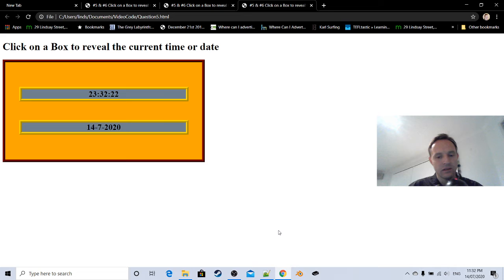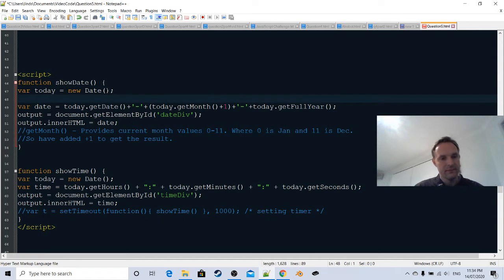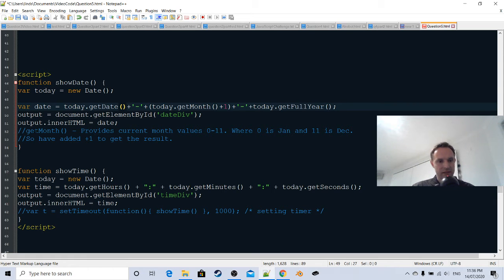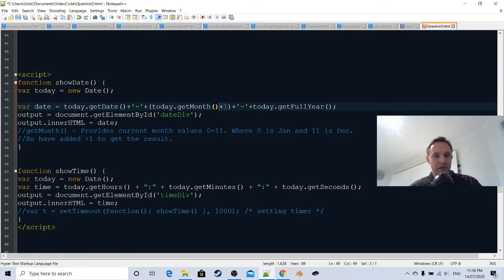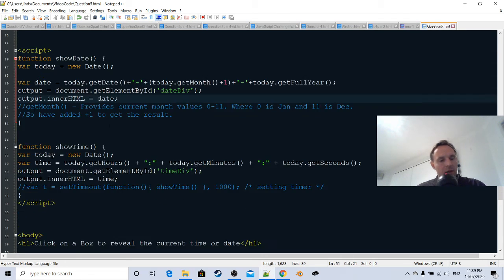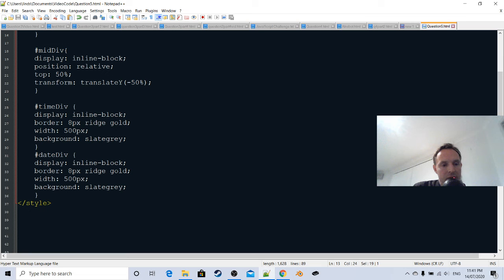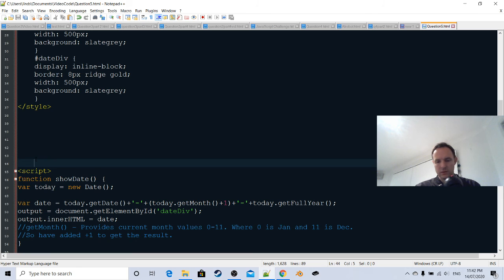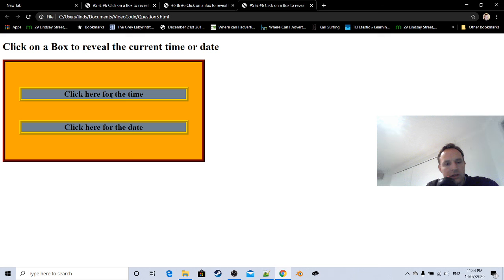Challenge #5 and #6 Displaying the Date and Time in JavaScript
#5 & #6 of the JavaScript Challenge, in this video I show how to display the current Date and Time at the time of Click onto the web page.
We look at inbuilt JavaScript functions.
Recursive functions - to make a working digital clock
CSS styling - how to center a div horizontally.
& how to center a div vertically.

Happy coding.